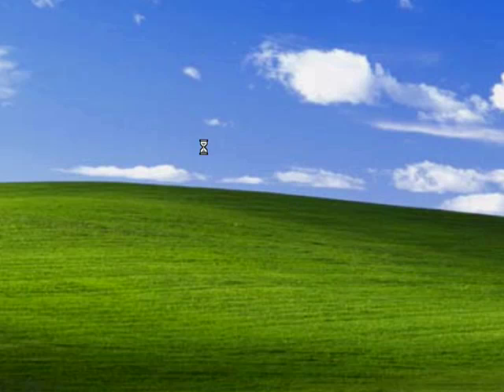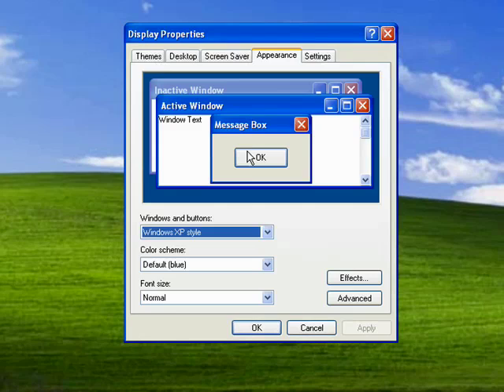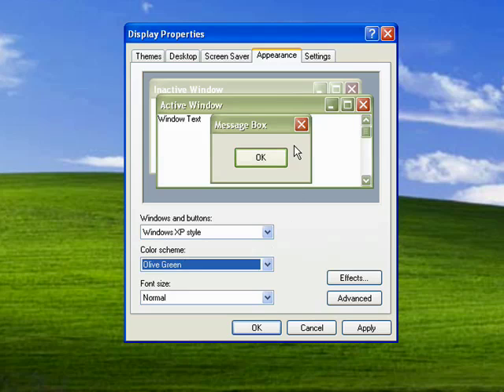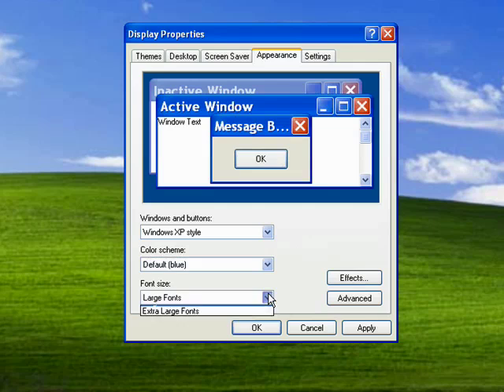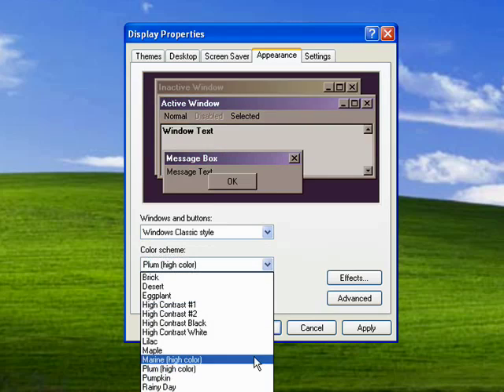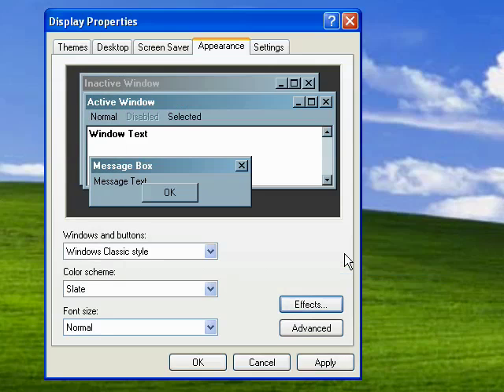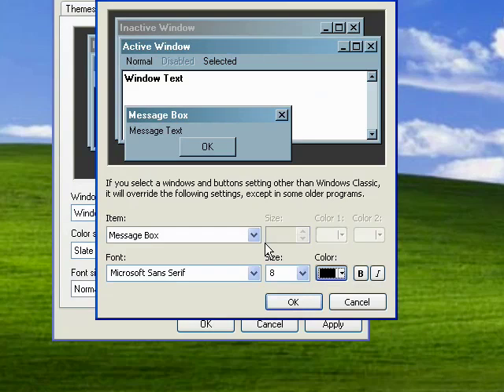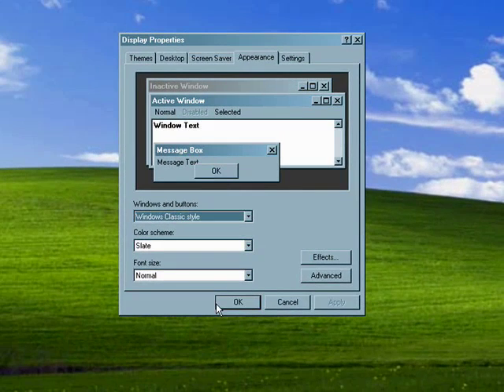How to change the appearance of Windows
You can make your PC harken back to the days before Windows XP and completely change the color scheme, background color and more.  A Internet tutorial by butterscotch.com.